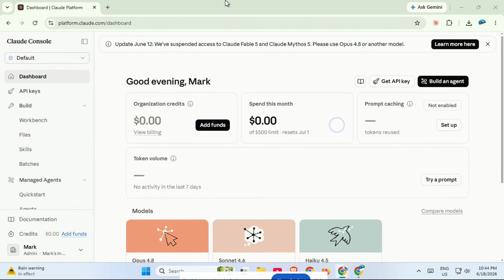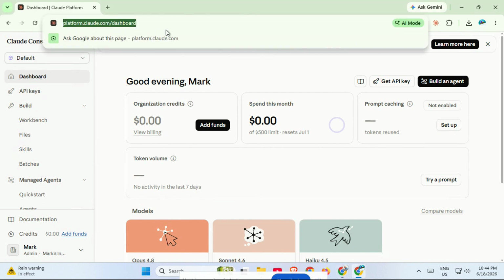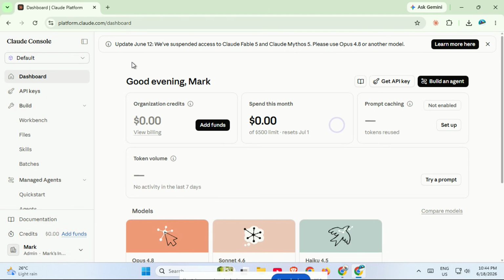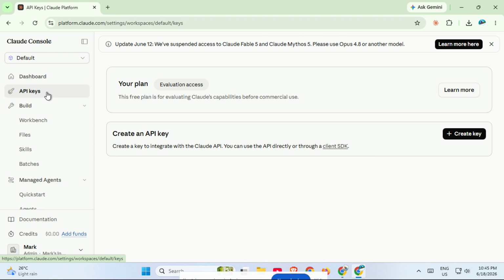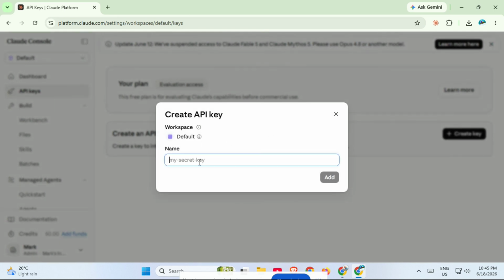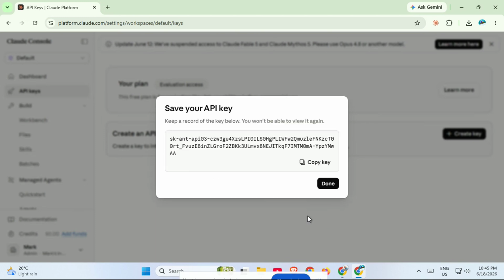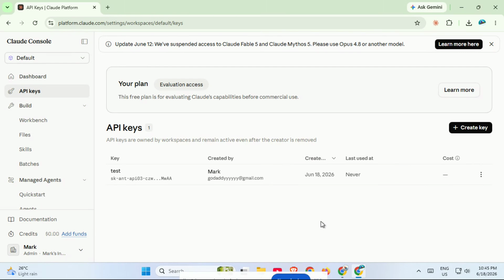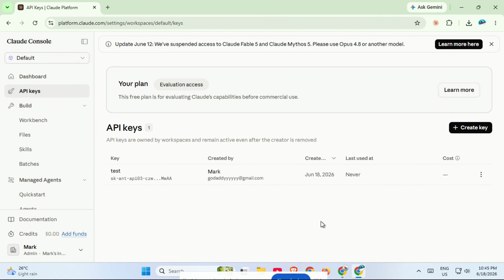How To Get Your Claude API Key [Easy Guide]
Learn how to get your Claude API key from the Anthropic Console in this quick step-by-step tutorial. Follow along to sign in, create a new API key, and copy it safely for your projects.

🕚Timestamps:
0:00 Intro
0:17 Open The Anthropic Console
0:29 Sign In To Your Anthropic Account
0:40 Click API Keys From The Left Menu
0:51 Create A Key And Confirm
1:08 Copy And Store Your Generated Key
1:22 Outro

✍️What You'll Learn In This Video:
• How To Open The Anthropic Console For API Access
• How To Sign In To Your Anthropic Account
• How To Find The API Keys Menu In Anthropic
• How To Create A New Claude API Key
• How To Copy And Securely Store Your API Key

💡Pro Tips:
• Use a clear key name so you can identify it later
• Save your API key in a secure password manager
• Never share your API key publicly or in screenshots
• Create separate keys for different projects when needed
• Revoke unused keys regularly for better security